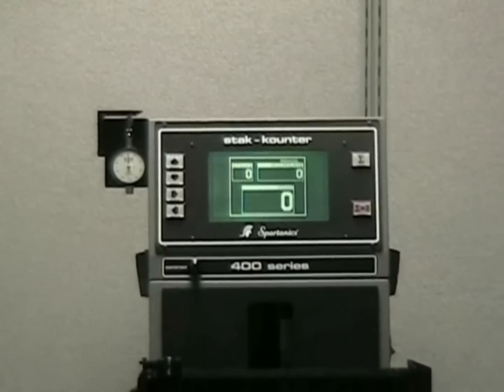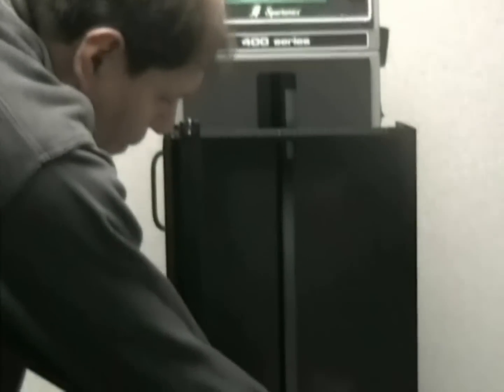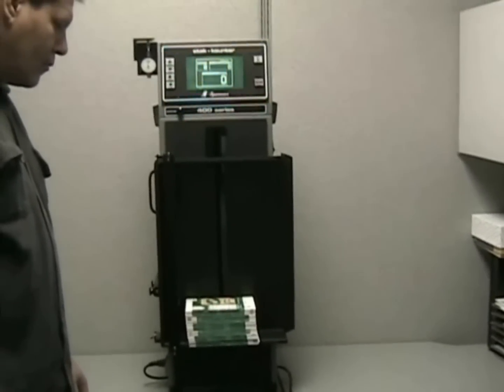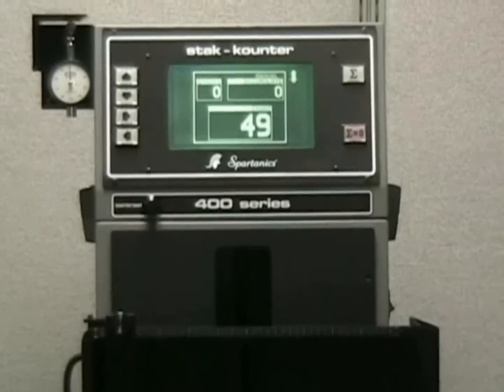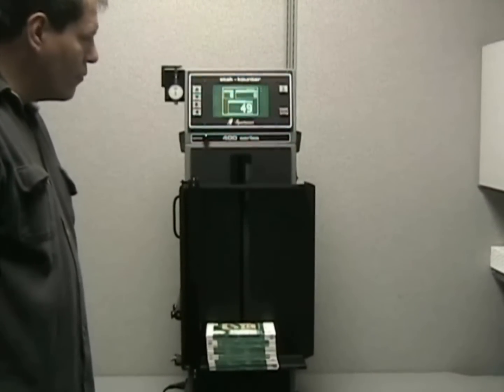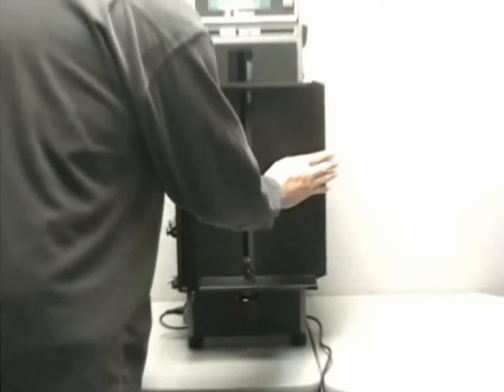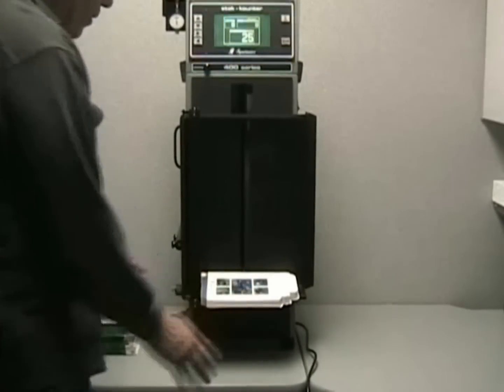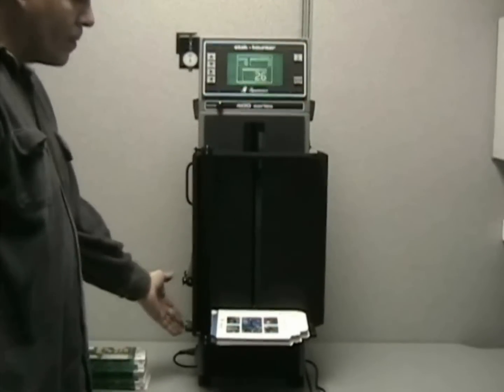Stack Counter - M400 | Spartanics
Demonstration on how the Spartanics M400 Stack Counter operates.  This type of counter is able to count paperboard, plastics, labels, cartons and other type of flat carton stock.